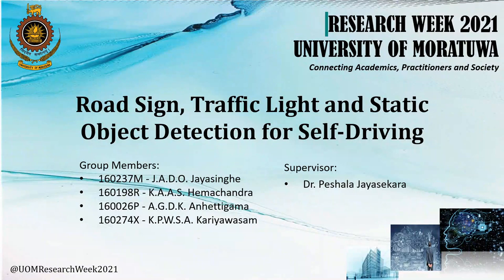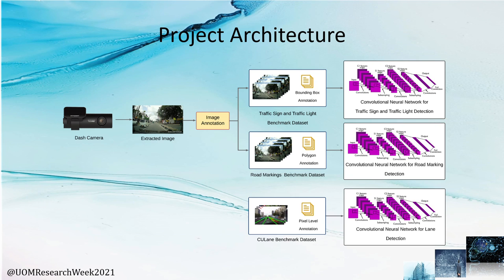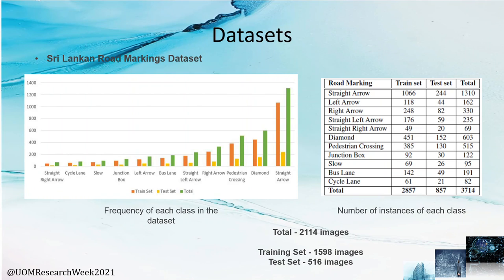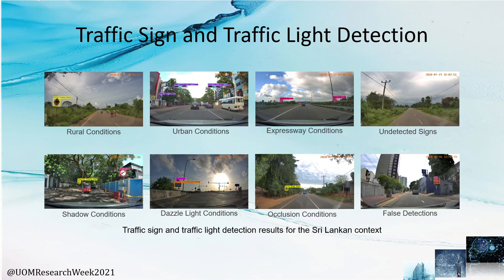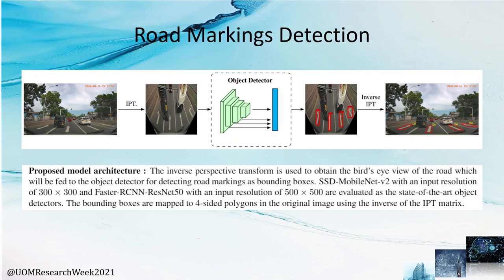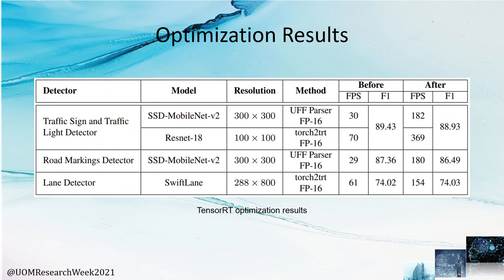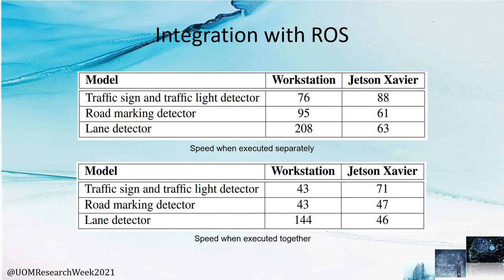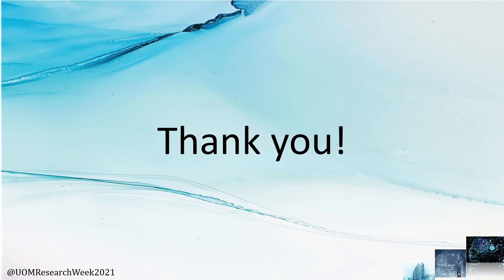Road Sign, Traffic Light and Static Object Detection for Self-Driving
Road Sign, Traffic Light and Static Object Detection for Self-Driving (Jayasinghe O., Hemachandra S., Anhettigama D., Kariyawasam S.